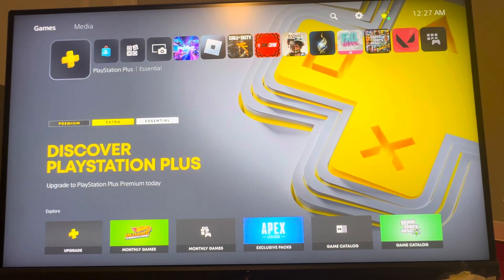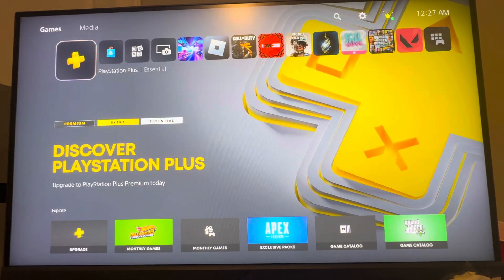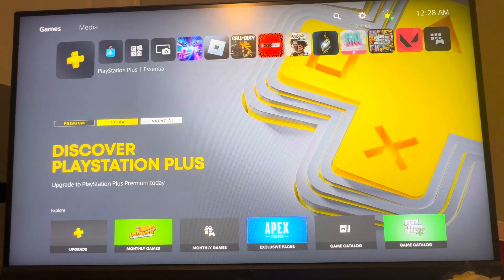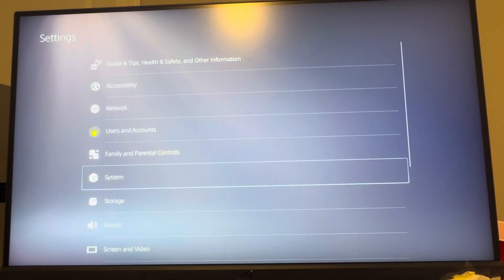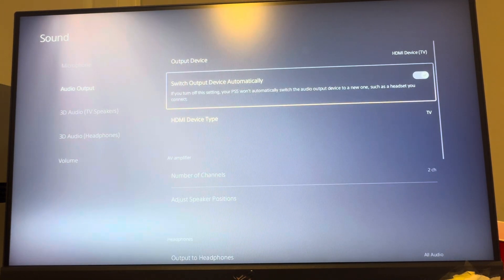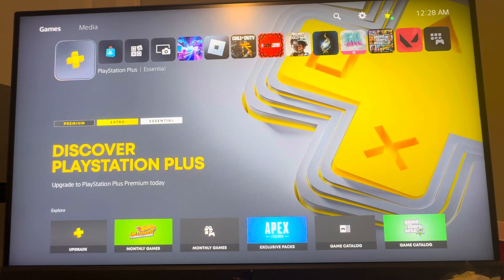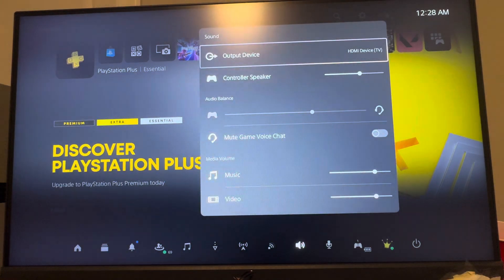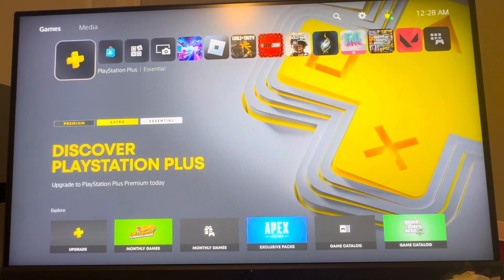PS5 Pro: How to Change Audio Output Device Tutorial! (For Beginners)